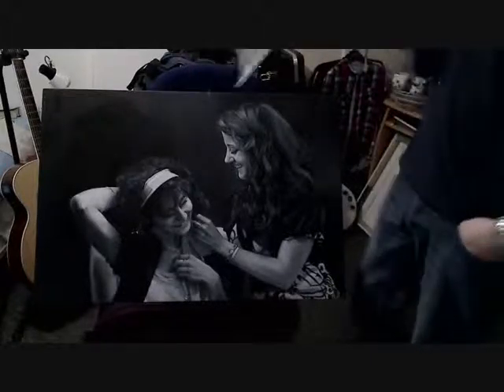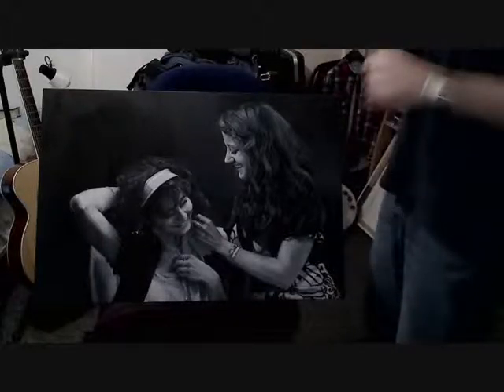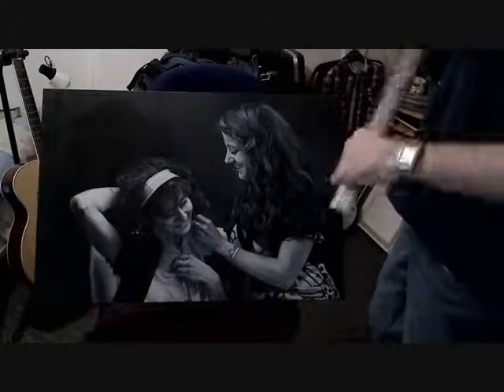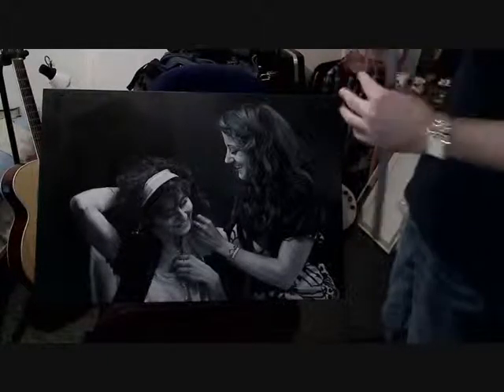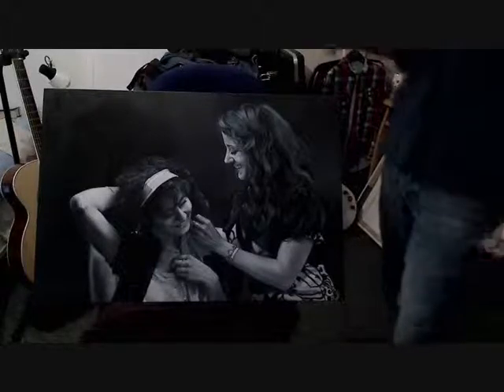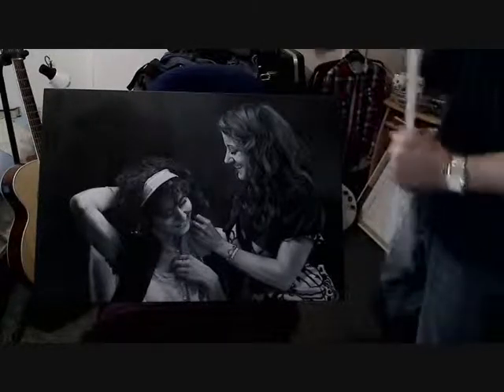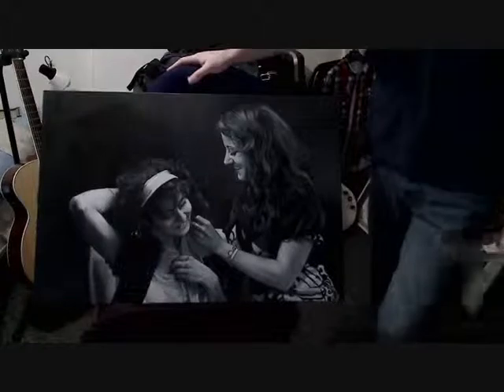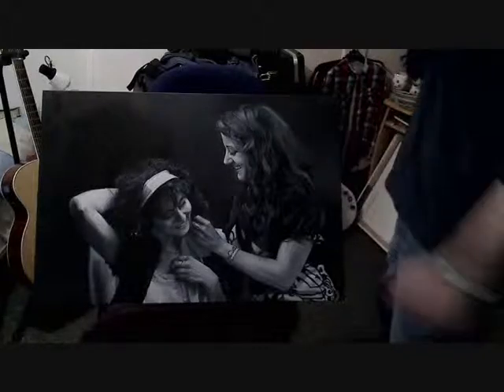Elodie and Vanina - Oil Portrait